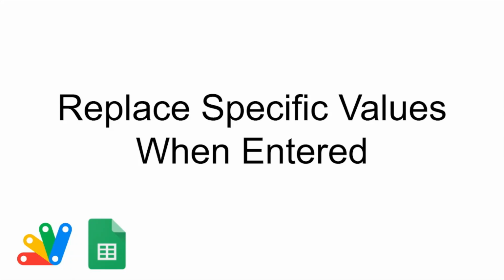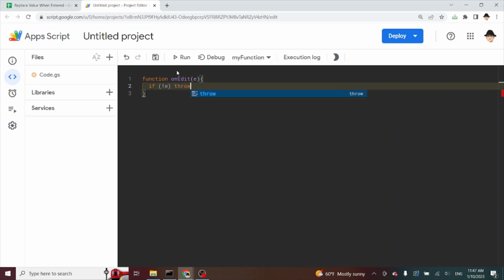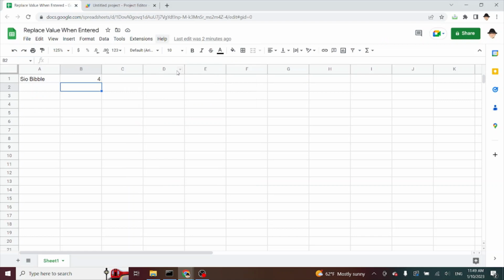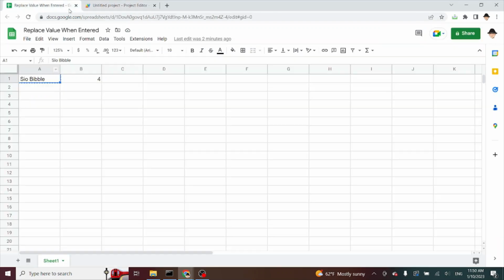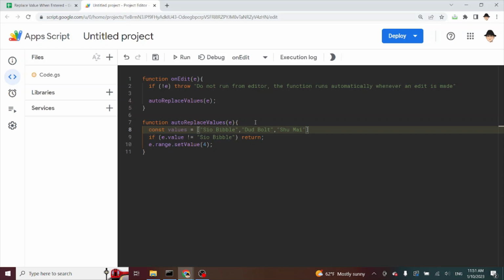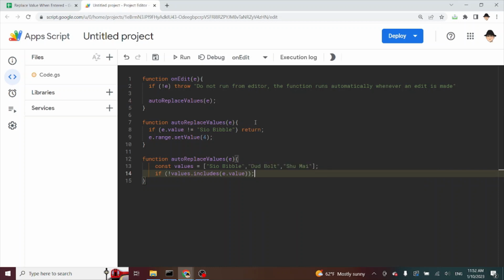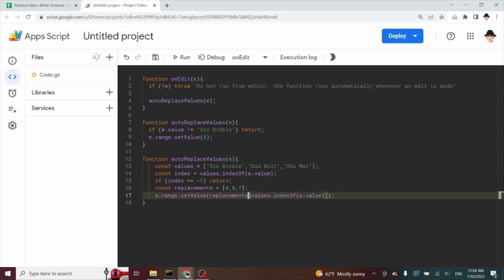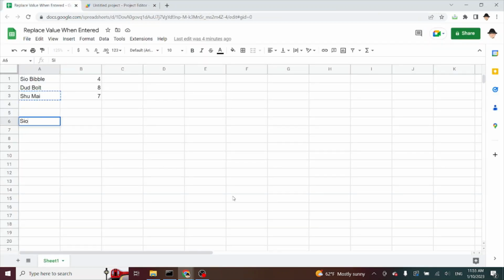Automatically Replace Value When Entered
How to automatically replace a single value or several values when entered.
Important:
* The Inputs and Outputs on the array must be in the same order
* This only works on full-cell values and will not replace values in the middle of entries. That is, "Sio Bibble was here" will not become "4 was here."

Script
function onEdit(e){
  if (!e) throw "Do not run from editor, the function runs automatically whenever an edit is made"

function autoReplaceValues(e){
  if (e.value != "Sio Bibble") return;
  e.range.setValue(4);

function autoReplaceValues(e){
    const values = ["Sio Bibble","Dud Bolt","Shu Mai"];
    const index = values.indexOf(e.value);
    if (index == -1) return;
    const replacements = [4,8,7];
    e.range.setValue(replacements[index]);